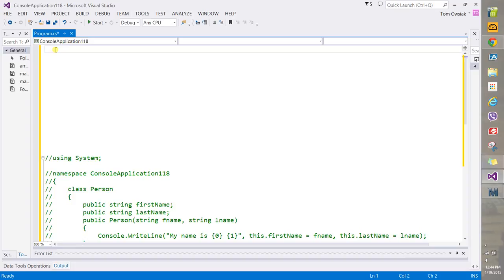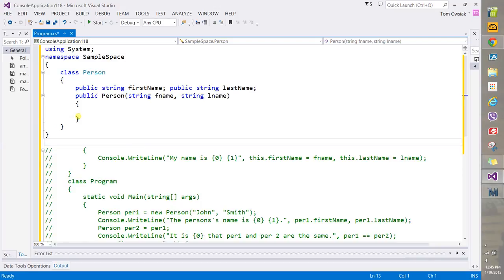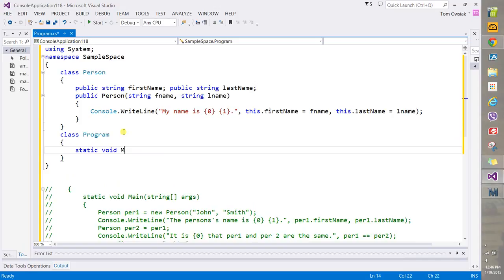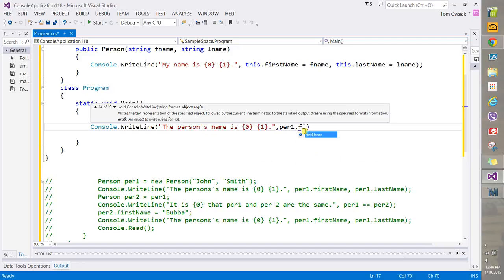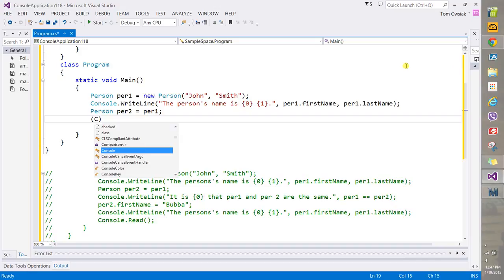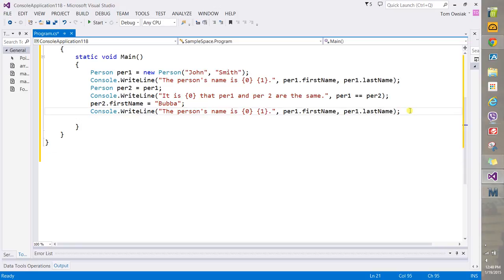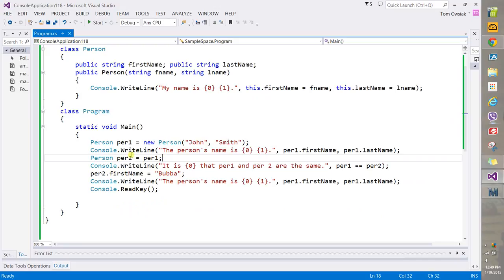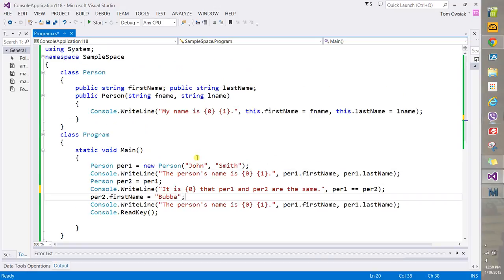009 Equality By Reference